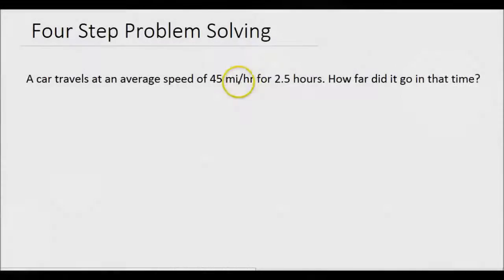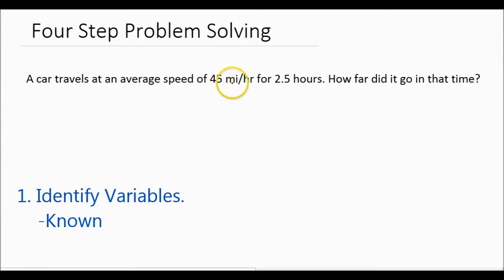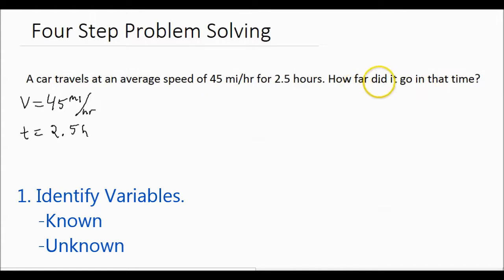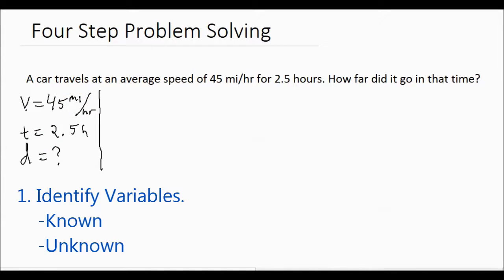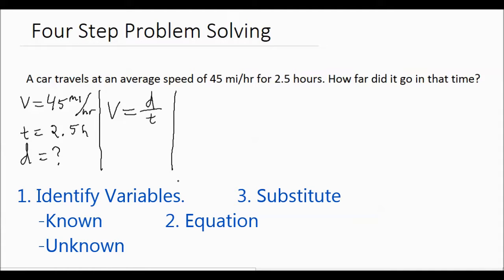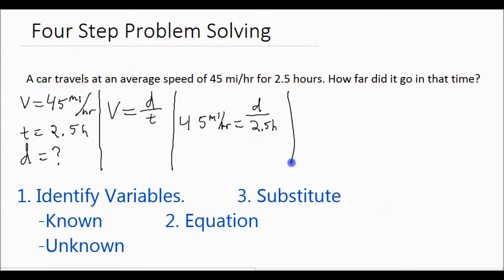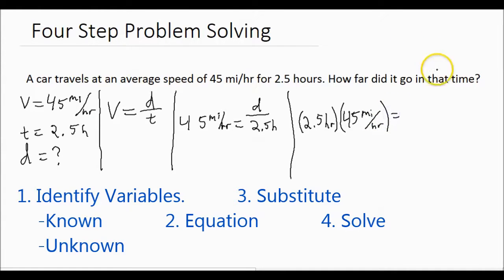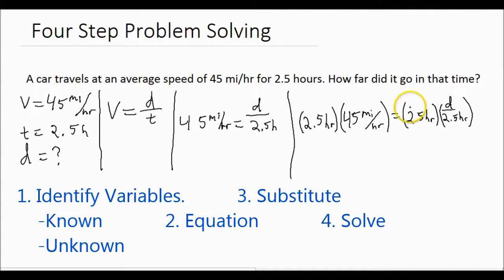Science Skills 2: Four Step Problem Solving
How to solve any problem in Physics 1.